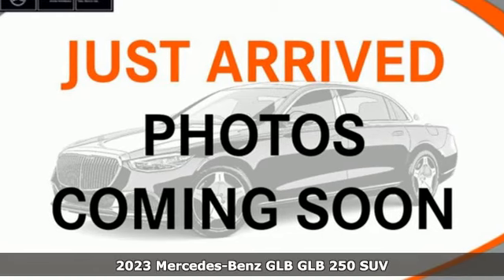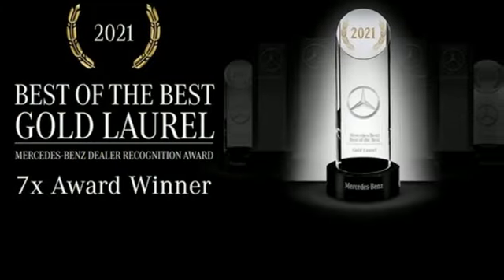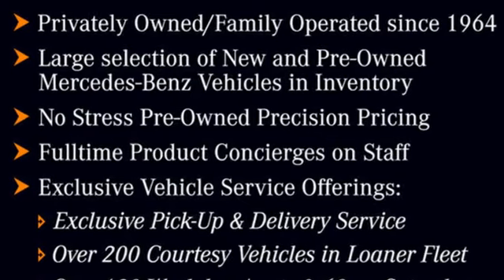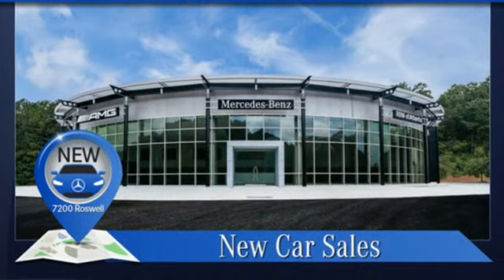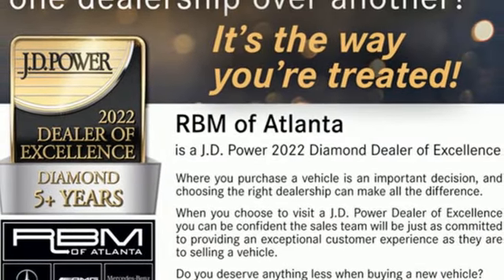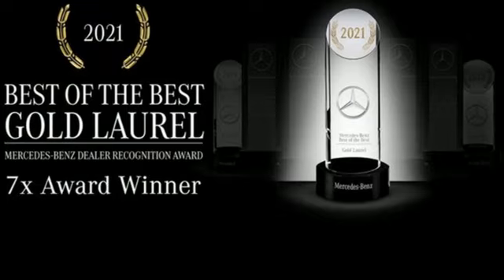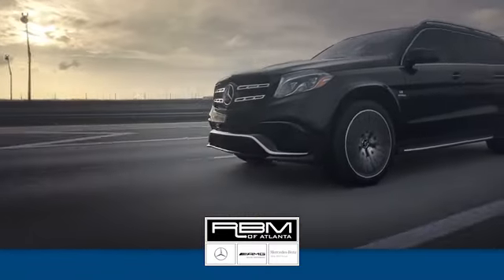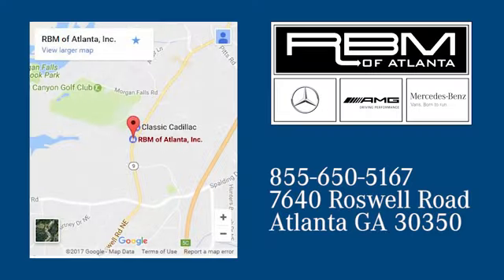New 2023 Mercedes-Benz GLB Atlanta GA Sandy Springs, GA GT4012 - SOLD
Year: 2023
Make: Mercedes-Benz
Model: GLB
Trim: GLB 250 SUV
Engine: 4 2.0 L
Transmission: Automatic
Color: Polar White
Interior: Macchiato Beige
Stock #: GT4012
VIN: W1N4M4GBXPW289456
WHEELS: 7.5J X 19 10-SPOKE W/MATTE BLACK ACCENTS -inc: Tires: 235/50R19, WHEEL LOCKING BOLTS, SIRIUSXM RADIO, PREMIUM PACKAGE -inc: Hands-Free Access, Power-Folding Side Mirrors, 10.25 Digital Instrument Cluster, Auto-Dimming Rearview & Driver-Side Mirrors, Keyless-Go, 10.25 Media Display w/Touchscreen, 115V Outlet, POLAR WHITE, PARKING ASSISTANCE PACKAGE -inc: Active Parking Assist, Surround View System, PANORAMA ROOF, NATURAL GRAIN BROWN WALNUT WOOD TRIM, MULTIMEDIA PACKAGE -inc: MB Navigation, Augmented Video for Navigation, Traffic Sign Assist, MACCHIATO BEIGE, MB-TEX UPHOLSTERY. This Mercedes-Benz GLB has a strong Intercooled Turbo Premium Unleaded I-4 2.0 L/121 engine powering this Automatic transmission.*This Mercedes-Benz GLB GLB 250 Has Everything You Want *DRIVER ASSISTANCE PACKAGE LITE -inc: Route-Based Speed Adaptation, Active Distance Assist DISTRONIC, Active Steering Assist, Active Speed Limit Assist, Active Blind Spot Assist, Active Lane Keeping Assist, Active Brake Assist w/Cross-Traffic Function, Active Emergency Stop Assist, Evasive Steering Assist, Active Lane Changing Assist , FIRST AID KIT, BURMESTER SURROUND SOUND SYSTEM, BEIGE HEADLINER, 64-COLOR INTERIOR AMBIENT LIGHTING -inc: Front chrome air vents interior changes to chrome instead of black, Window Grid Antenna, Wheels: 7.5J x 18 Twin 5-Spoke, Voice Activated Dual Zone Front Automatic Air Conditioning, Turn-By-Turn Navigation Directions, Trunk/Hatch Auto-Latch, Trip Computer, Transmission: 8-Speed Dual Clutch (DCT) -inc: shift paddles and DYNAMIC SELECT, Tires: 235/55R18, Tire Specific Low Tire Pressure Warning, Systems Monitor, Strut Front Suspension w/Coil Springs, Smart Device Remote Engine Start, Side Impact Beams, Roof Rack Rails Only, Roll-Up Cargo Cover.* Stop By Today *Stop by RBM of Atlanta (South) located at 7640 Roswell Rd, Atlanta, GA 30350 for a quick visit and a great vehicle!

Address:
7640 Roswell Road